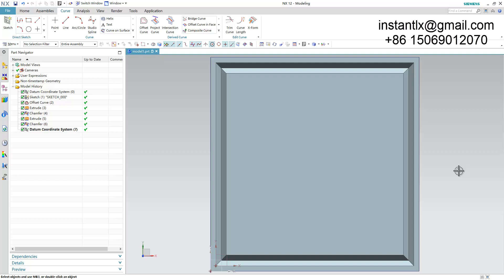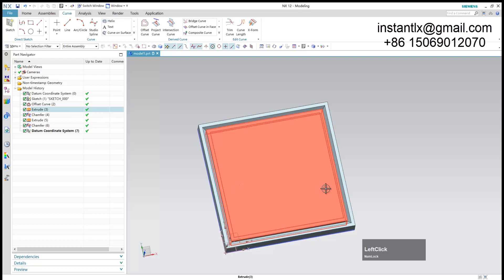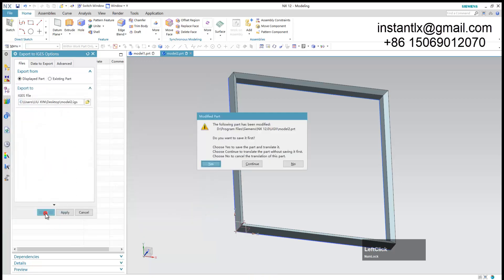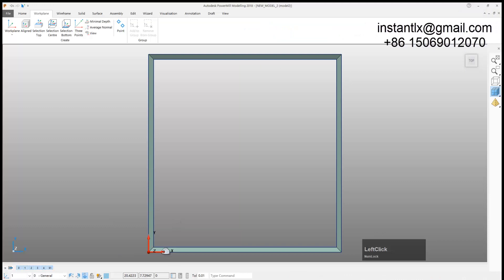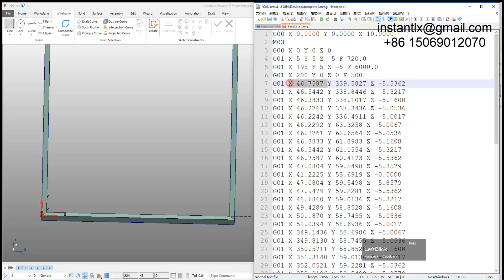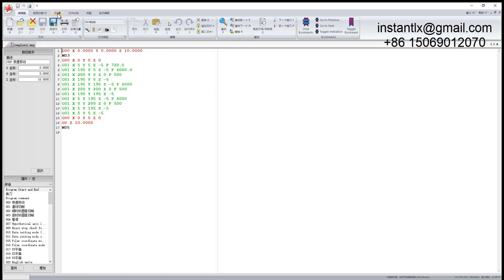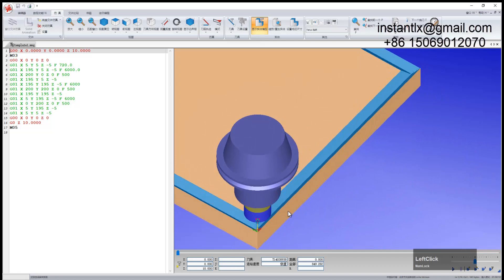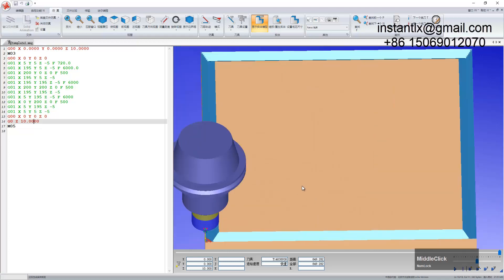G code tutorial, Artcam, NX, PowerShape. simple V groove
How to make a simple V groove by writing G code.

Skype: instantlx